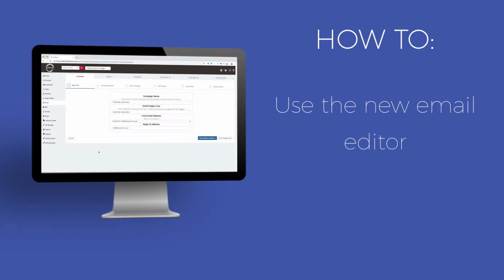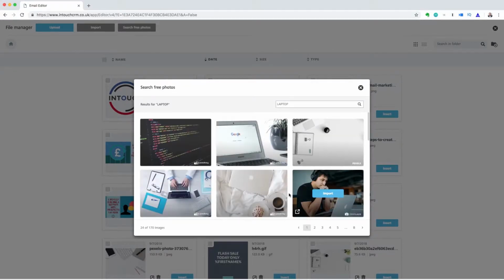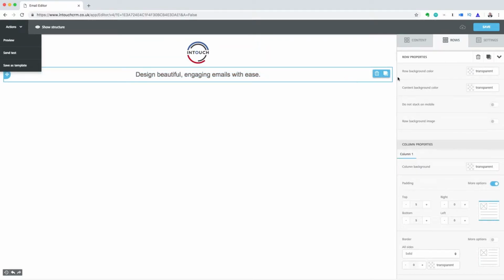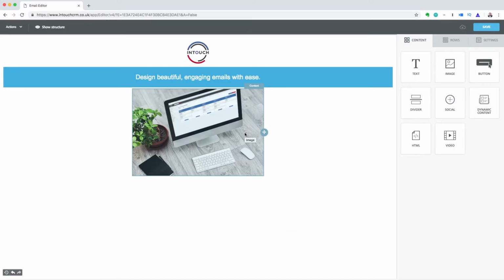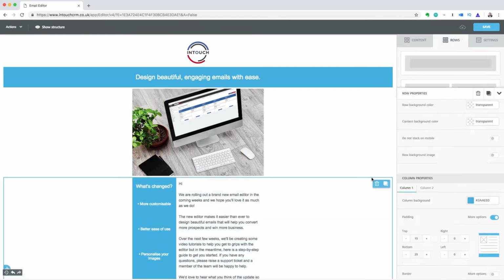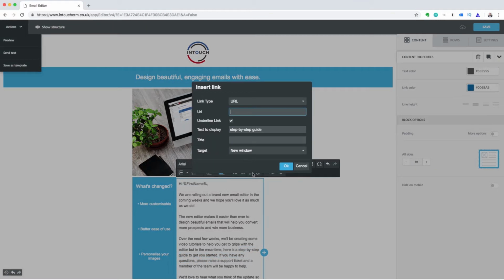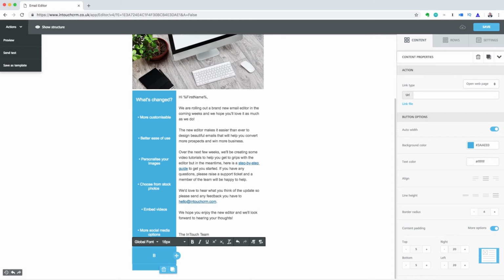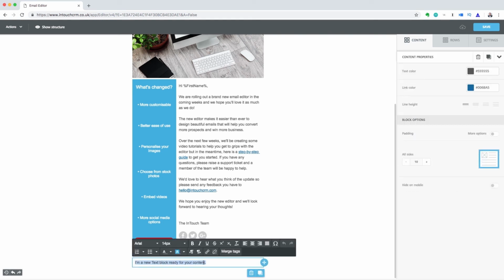Introducing Our New Email Editor | InTouchCRM